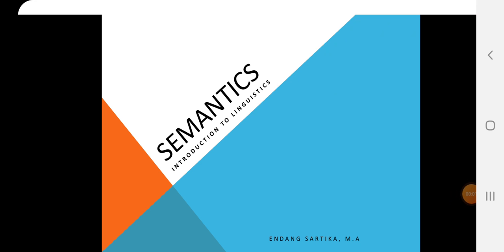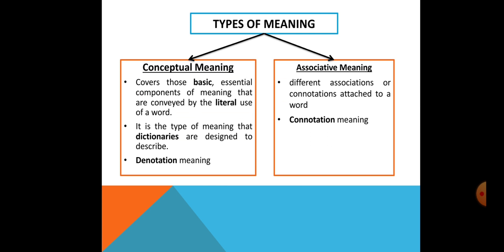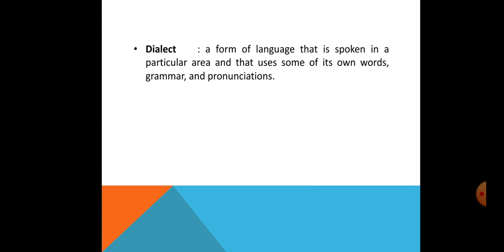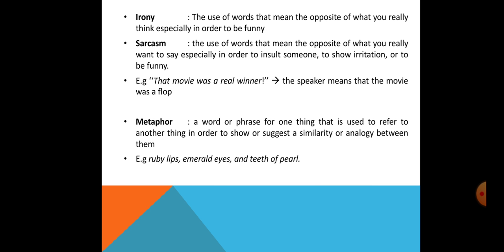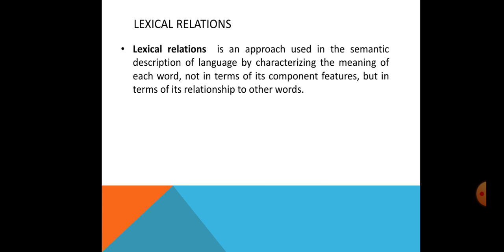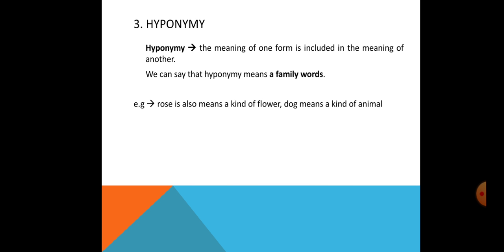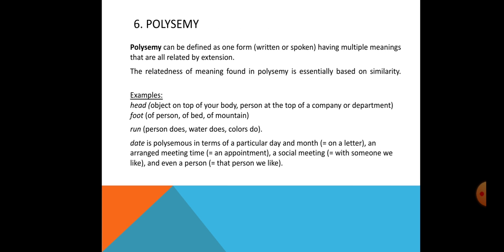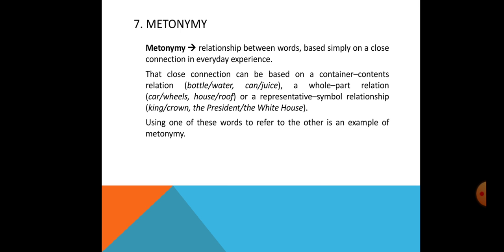Semantics-Introduction to Linguistics Class